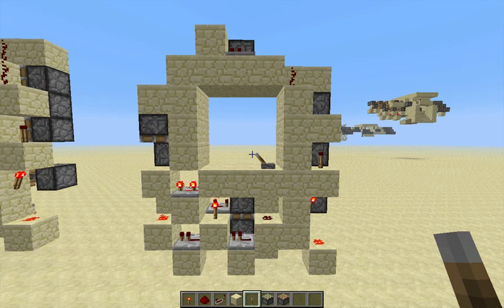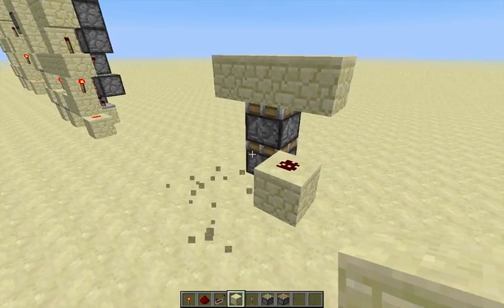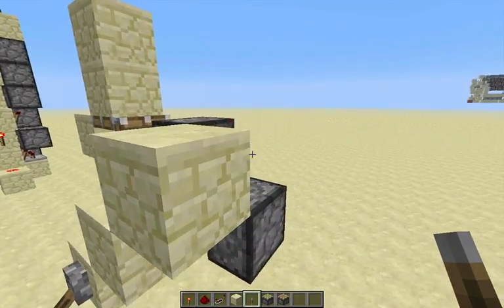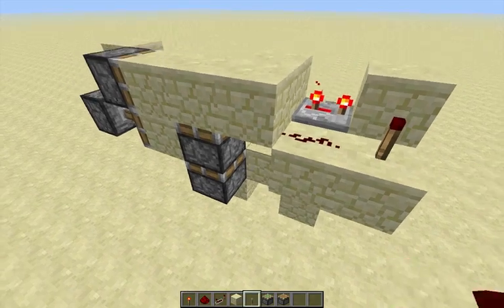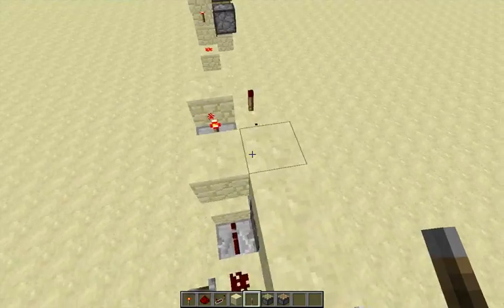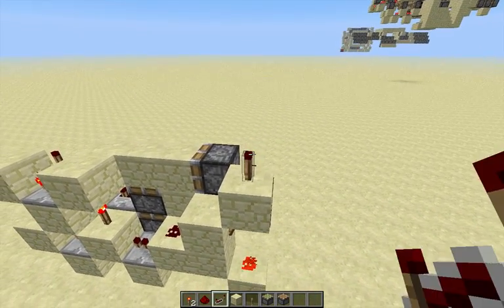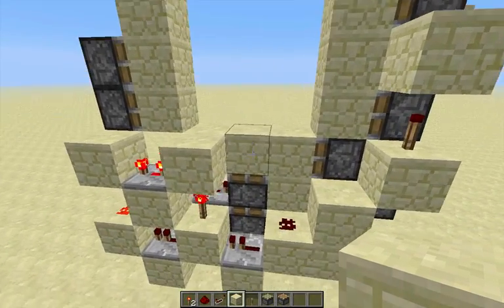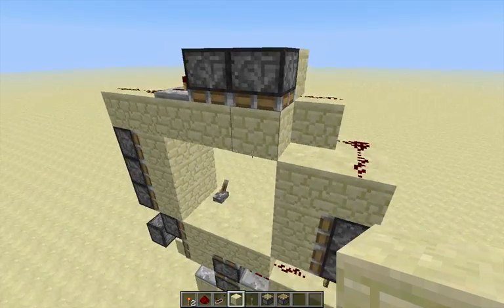[Tutorial] Small, Flexible and Quick 3x3 Door!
This is a 3x3 door I built recently, its very flexible/compact/quick, and so its the ideal door for survivalists. I have a different design, but it was a little bit slower, and not 100% mine.
The way it works is a little bit complicated, but I explain it in-depth, so you shouldn't have problems with that :)